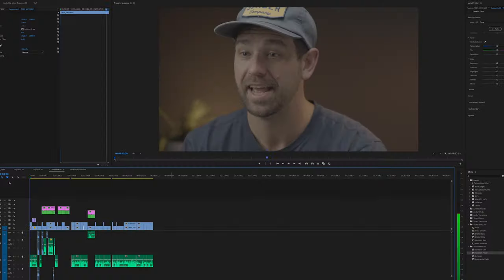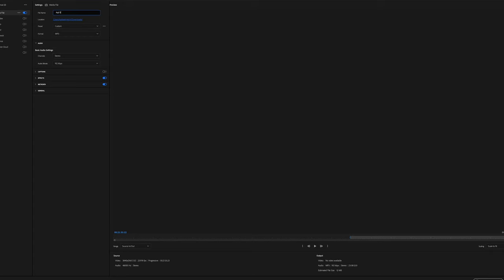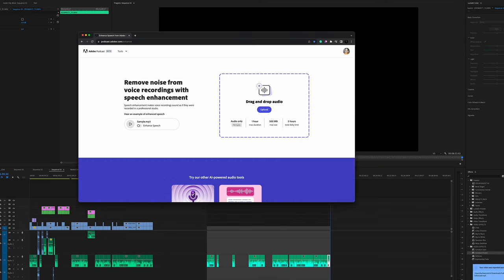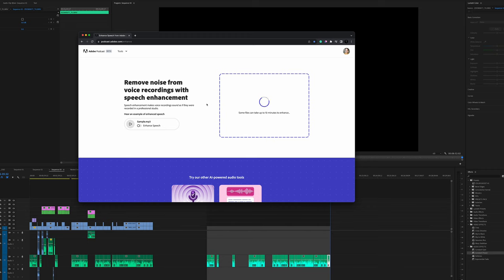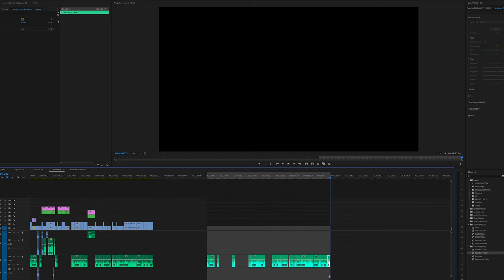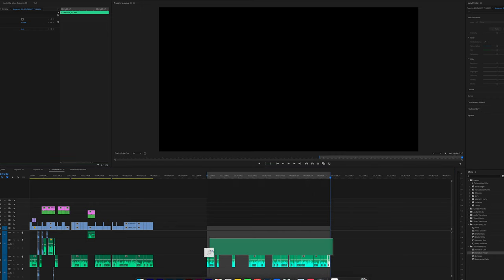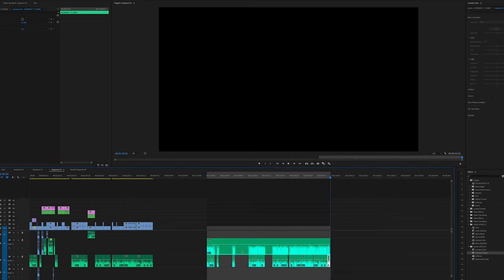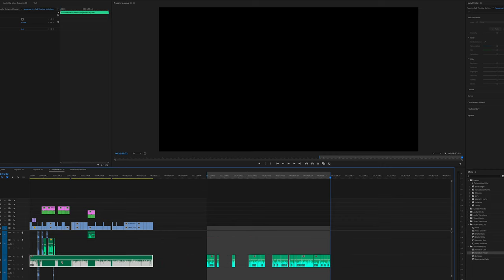Make Any Mic Sound Amazing: Adobe's Cutting-Edge AI Speech Enhancement 🤯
In this video, we dive deep into the future of audio enhancement with Adobe's latest AI-powered innovation. Prepare to be amazed as we showcase how Adobe's revolutionary AI speech enhancement technology is set to transform the way we experience audio quality. Say goodbye to background noise, muffled voices, and distorted recordings. With the power of artificial intelligence, Adobe has unlocked the potential to crisply enhance speech clarity, making every word resonate with unparalleled precision. Whether you're a content creator, podcaster, or just someone who values crystal-clear communication, this video is a must-watch. Join us as we explore the technical marvel behind Adobe's AI speech enhancement, demonstrating its real-world applications and sharing insights into how it's poised to reshape industries reliant on top-notch audio. Stay ahead of the curve and immerse yourself in the future of audio innovation - right here, right now. Don't miss out on witnessing the next big leap in audio technology!

0:00 Intro
0:41 Demo Of Sound
2:02 iPhone Demo
3:05 My Process
3:47 Get rid of NOISE!
4:42  For the Solo Creator
5:52 Ai For the Creative